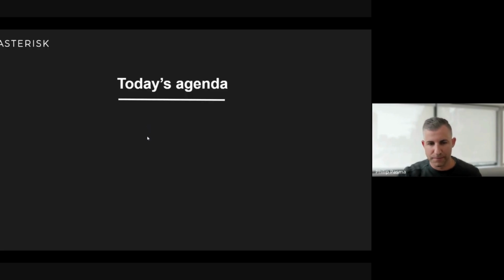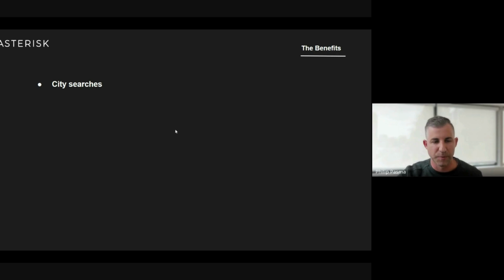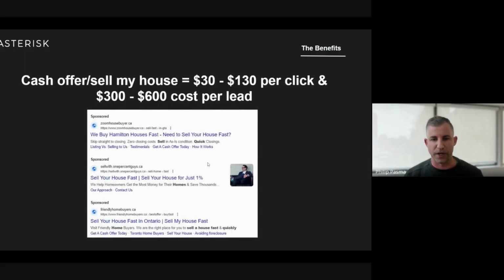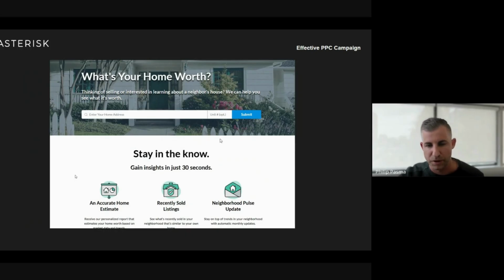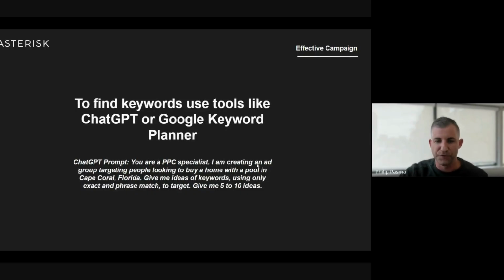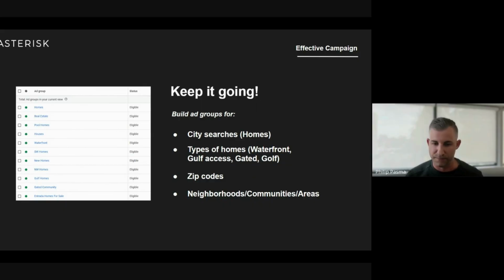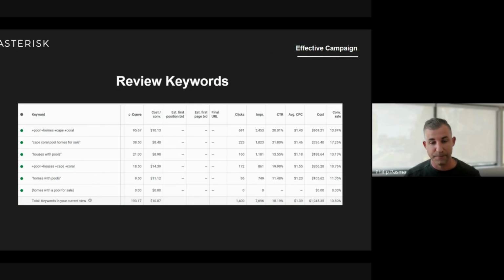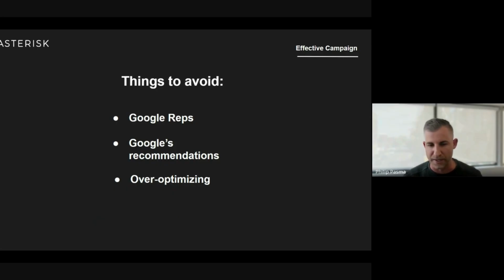Real Estate PPC That Works: The Smart Way to Use Google Ads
Guest: Philip Pasma, Founder of Asterisk Marketing

If you're running ads but not seeing conversions,or ignoring Google PPC altogether,this conversation is your playbook.

Elena Kee sits down with Philip Pasma, founder of Asterisk Marketing, to unpack what makes Google PPC work in real estate, where most agents waste money, and how to build ad campaigns that actually convert.

Inside This Video:
• Why PPC leads are often more qualified than Facebook leads
• The must-haves for a high-converting Google Ads setup
• IDX websites: why they matter and how to choose the right one
• How to use Google’s Keyword Planner to zero in on the right audience
• Seller leads and high-intent traffic: what’s realistic and what’s not
• ROI expectations, cost per lead benchmarks, and quality versus volume
• Why landing page friction matters—and how to balance lead quality
• What sets a white glove PPC agency apart from plug-and-play options

Philip has helped generate over 400,000 leads through paid media and works with agents across North America to build campaigns that align with actual goals—not gimmicks.